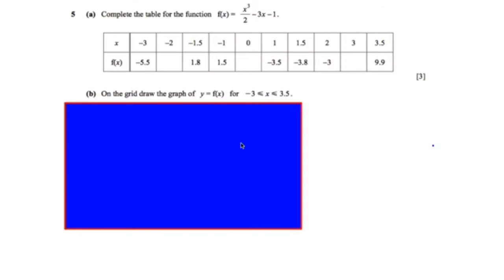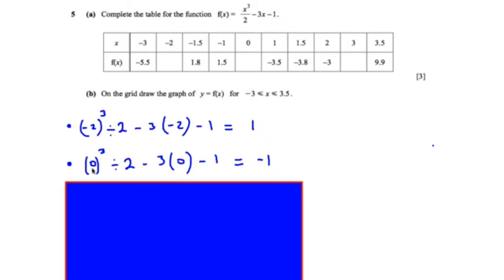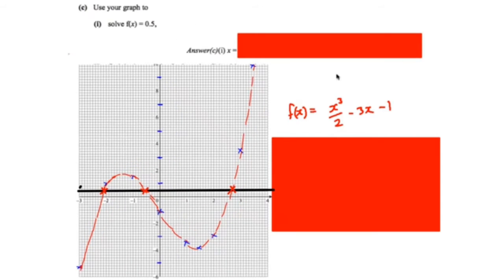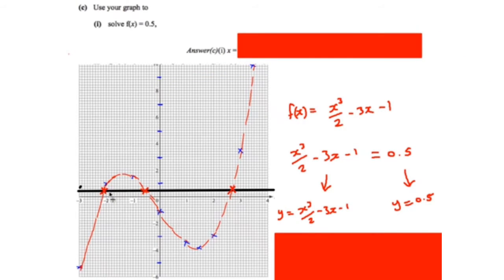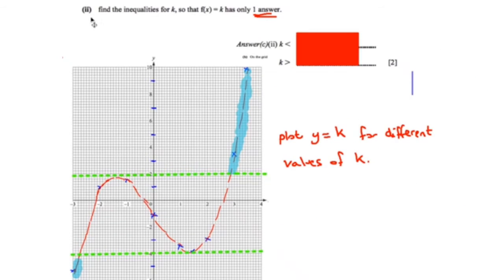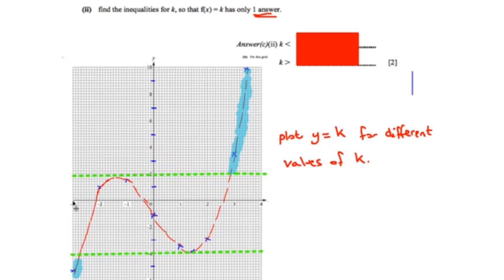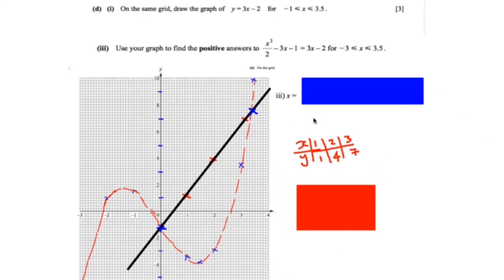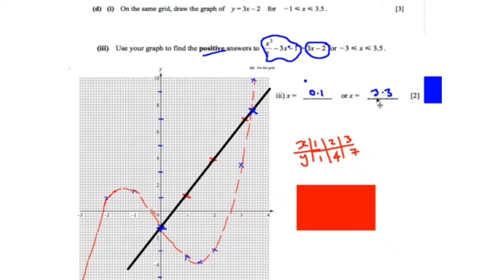How To Use Graphs To Solve Equations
Using_graphs_to_solve_equations_(Extended_Maths_IGCSE_Past_Paper_Question)